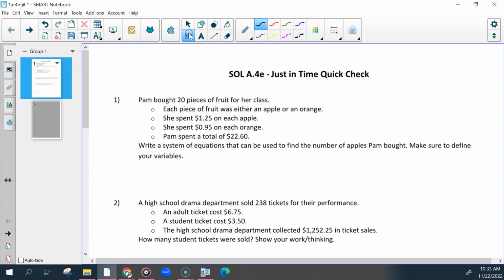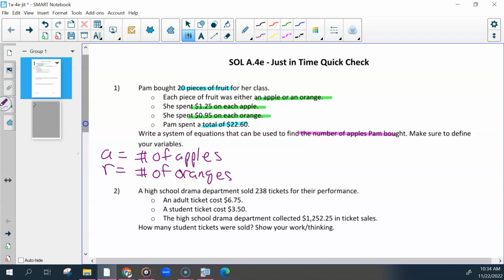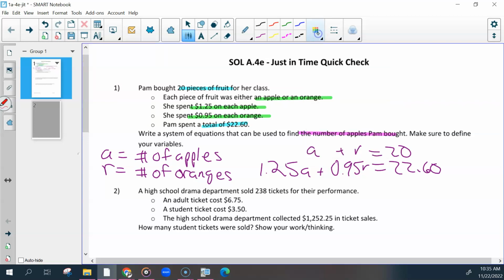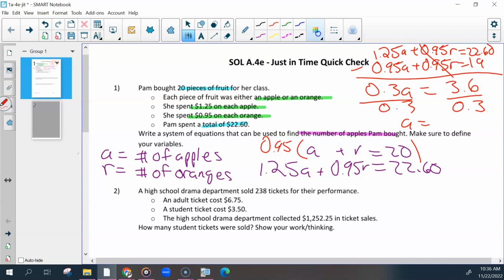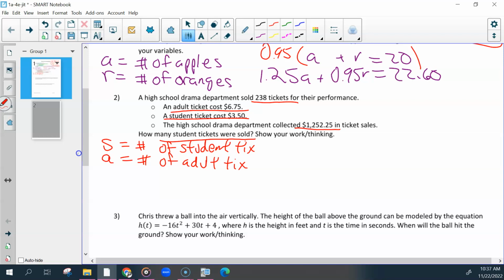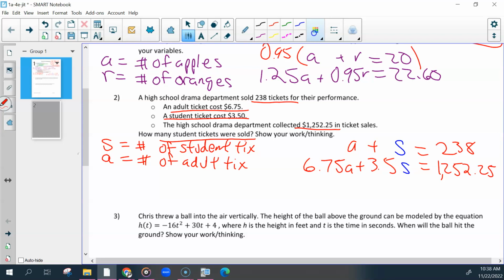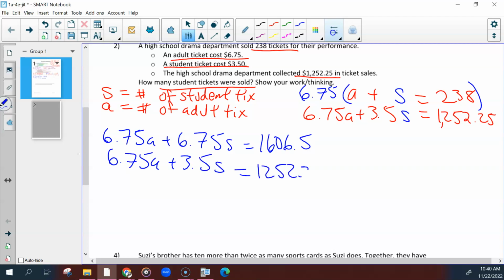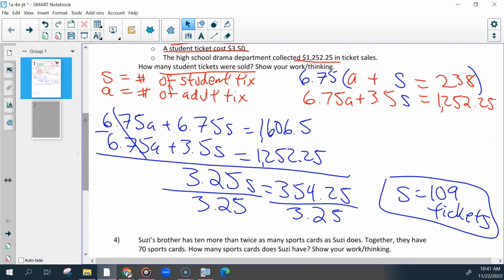AFDA 5th 11-22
We went over a quick check before you had your flex day.